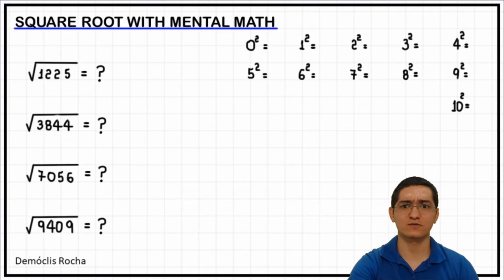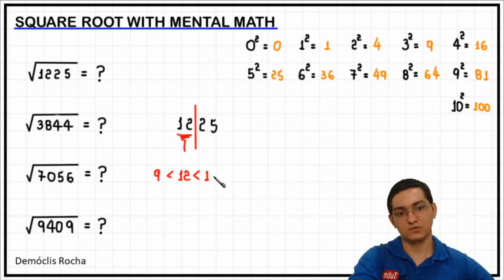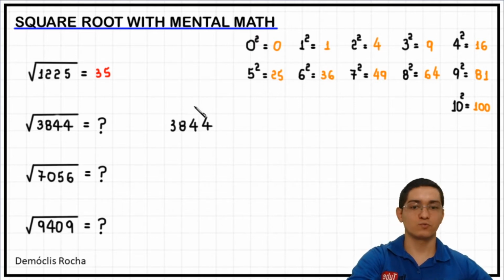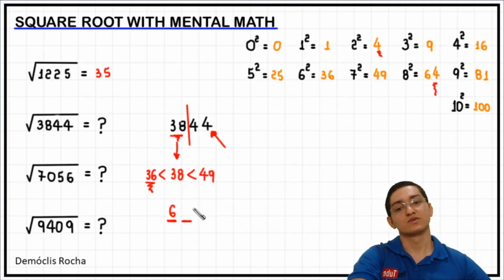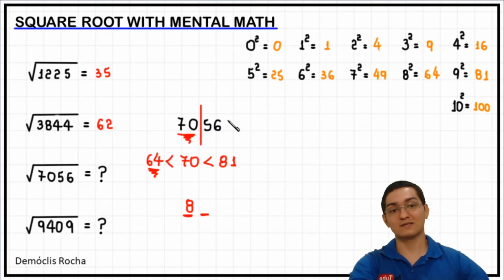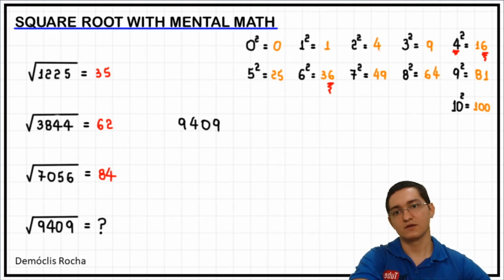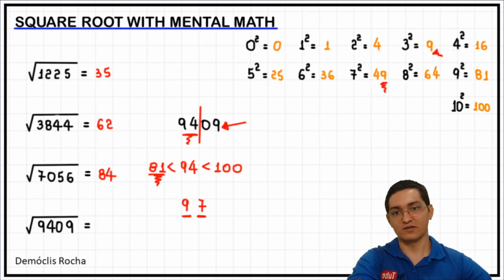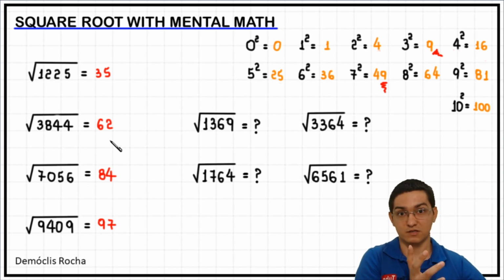SQUARE ROOT WITH MENTAL MATH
There is an easy way to find the square root of a  4-digit perfect square. Watch this video and come learn math with me.